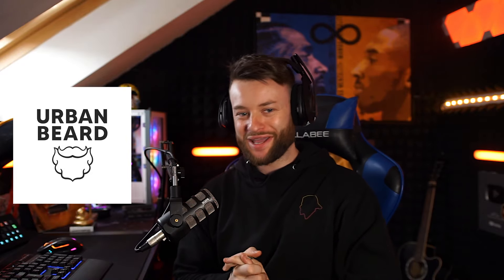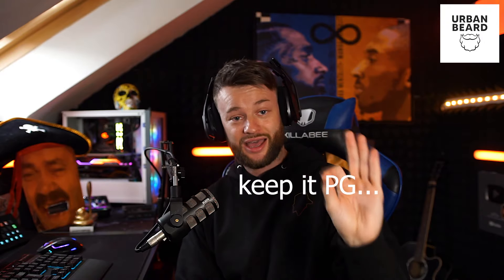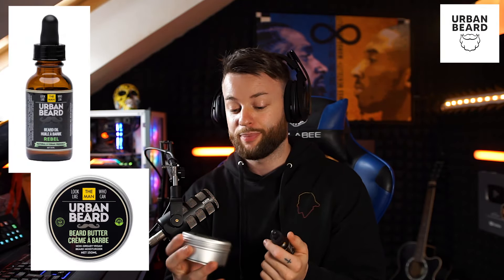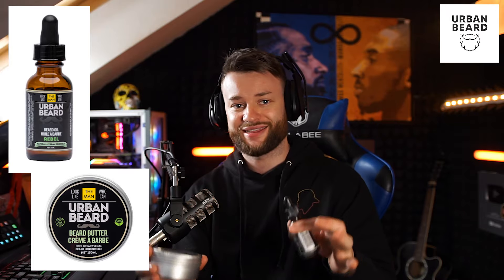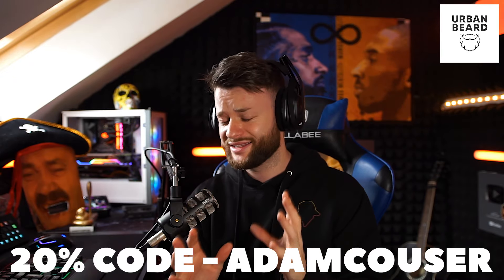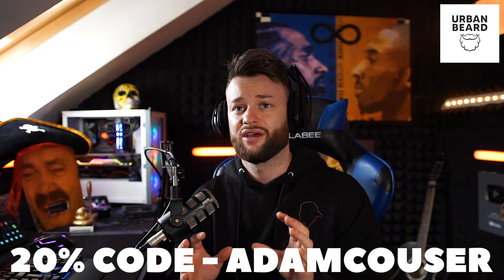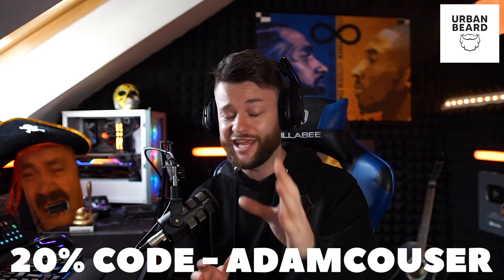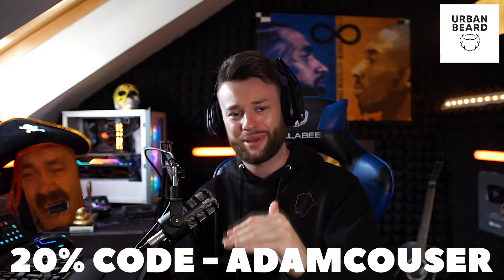Adam Couser Endorsement Video PART TWO!!!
We're so proud to commit to another year working with Adam Couser - he's one of our favourite Twitch streamers and creates amazing content here on YouTube.

Here's what he had to say about our products!